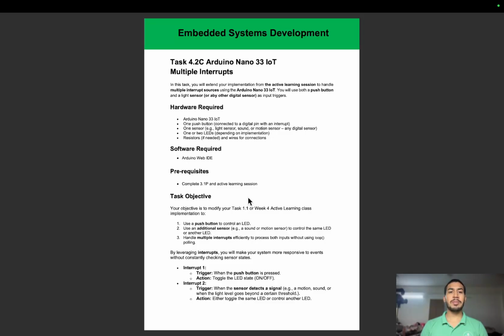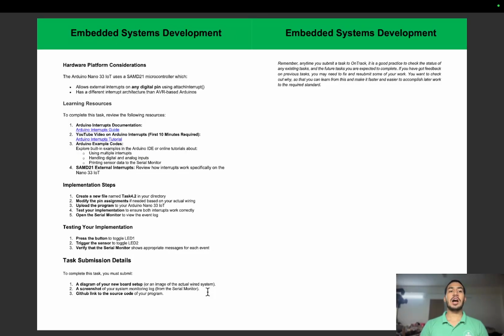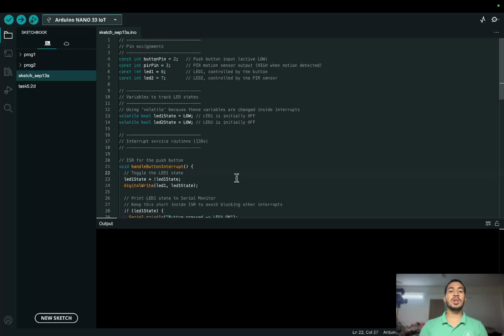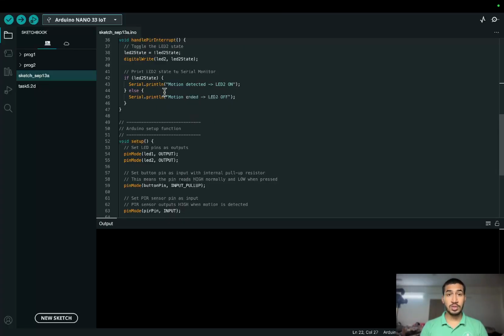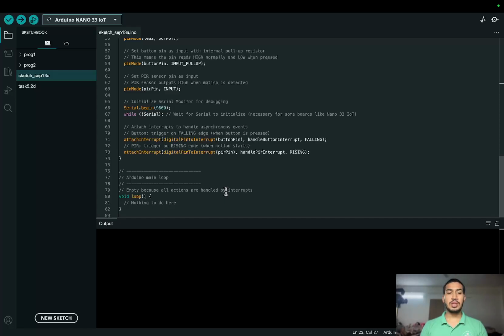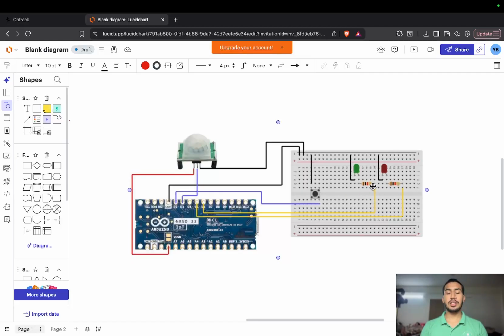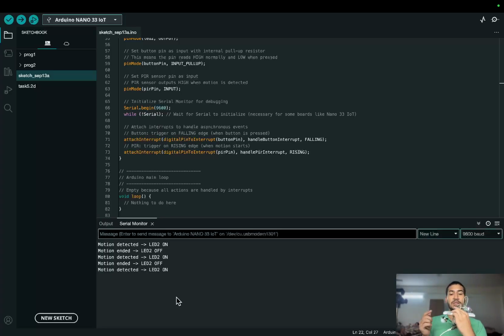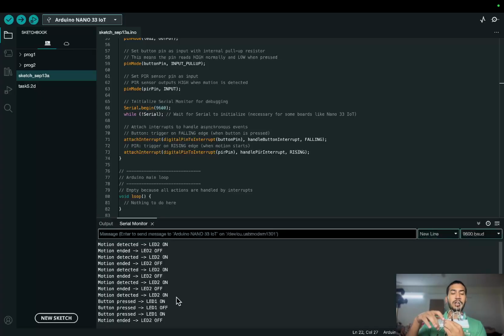Task 4.2C - SIT210 - Embedded systems